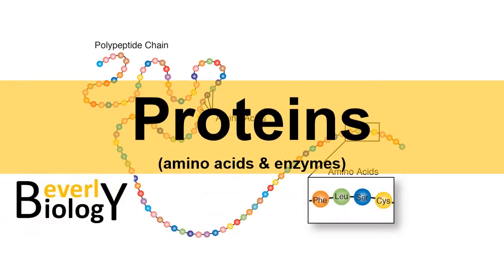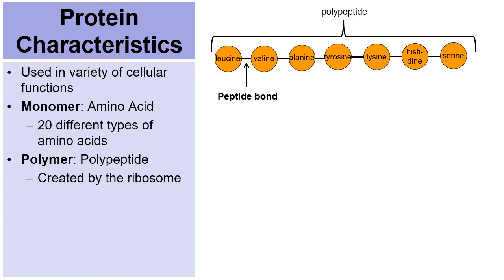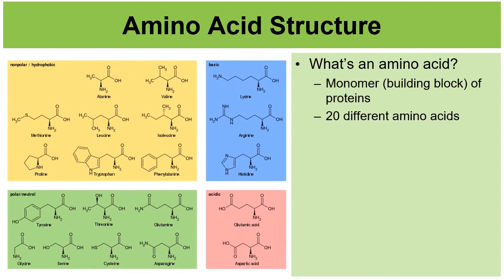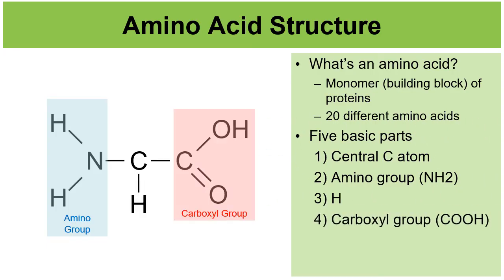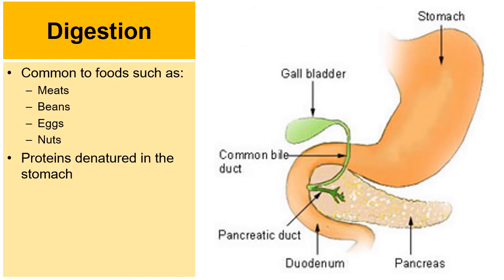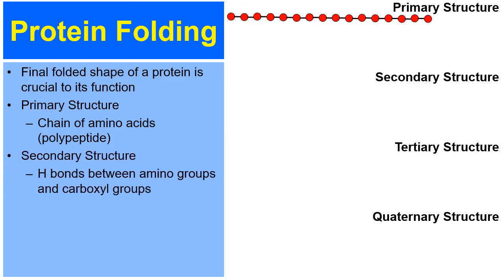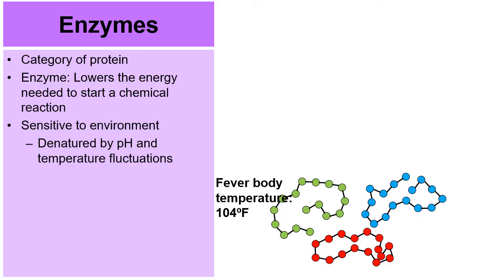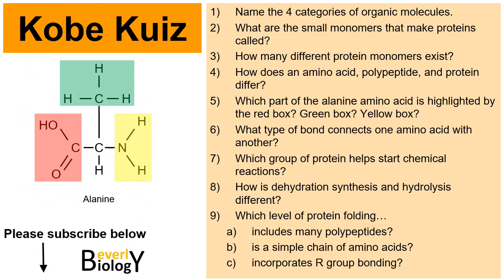Proteins & Enzymes (updated)